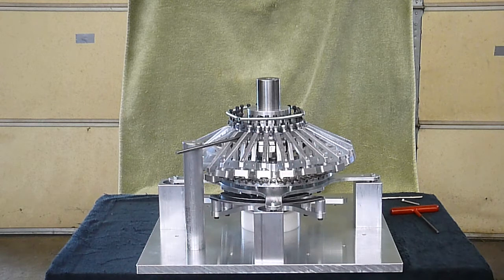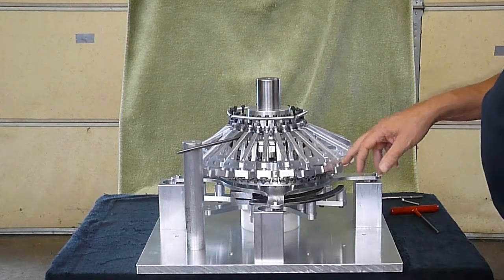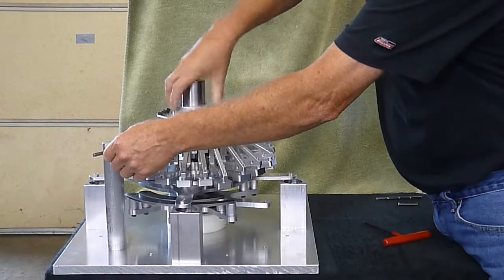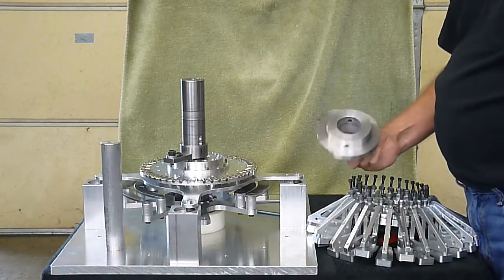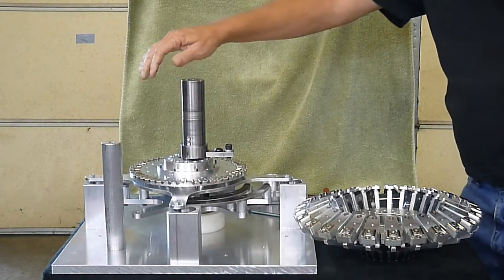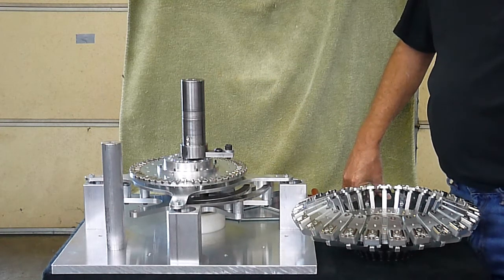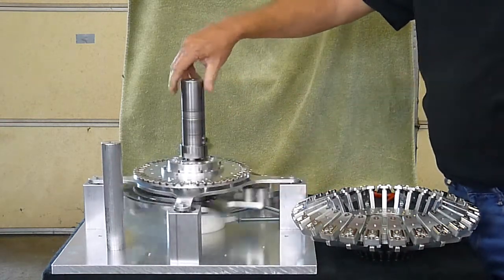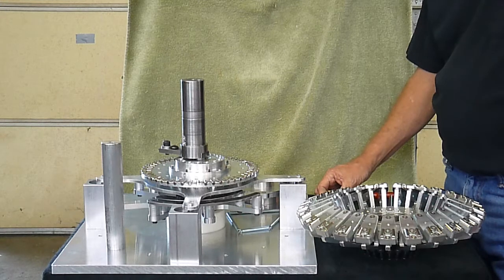Permanent Magnetic Motor, old school or not ?? 5IQ !!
permanent magnetic motor . as usual more questions than answers